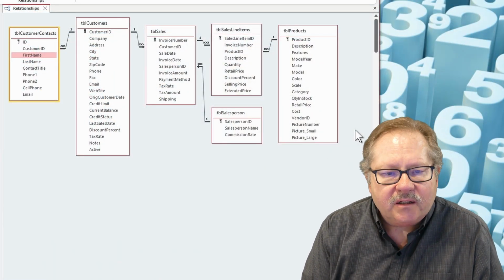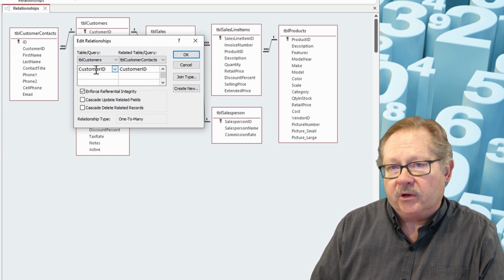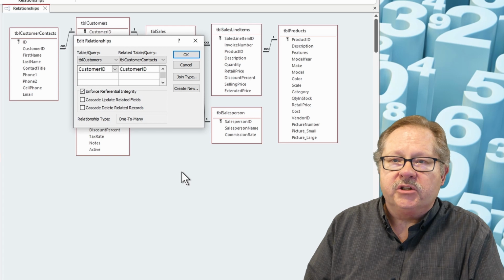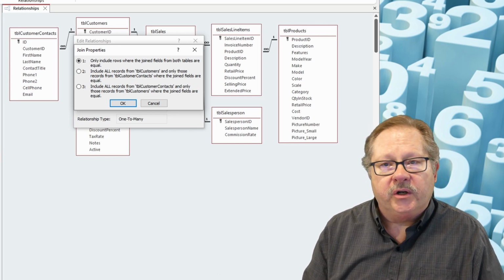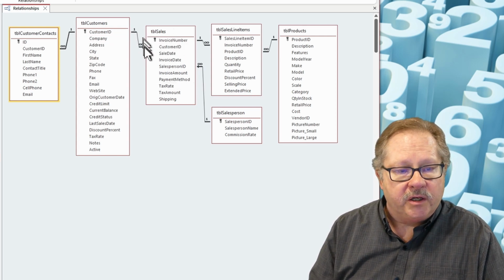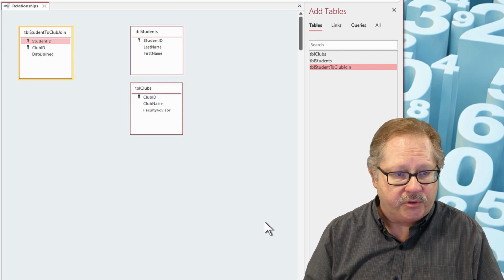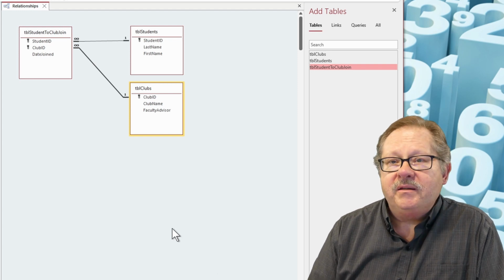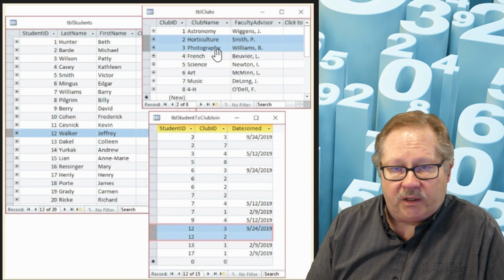MS Access: Table Relationships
Building table relationships establishes how the data is connected within each database. This connection carries throughout the database in all queries, reports, and forms. This video will help you understand relationships and how to build them.